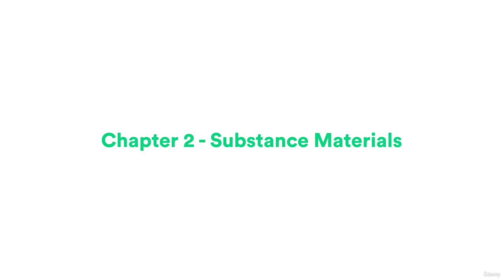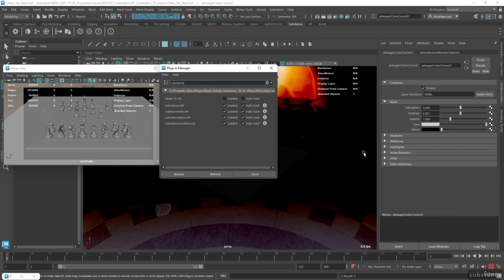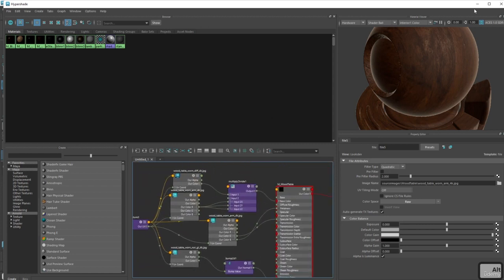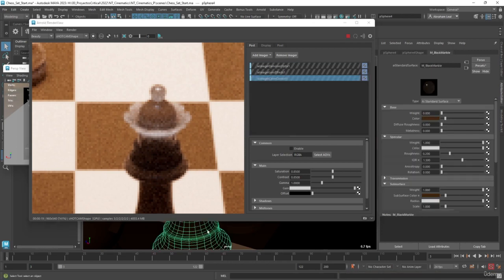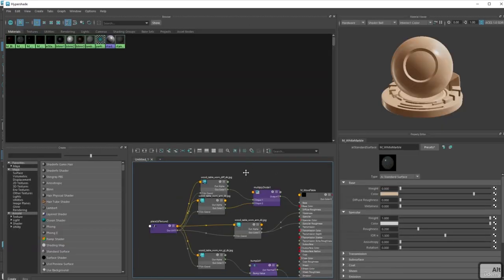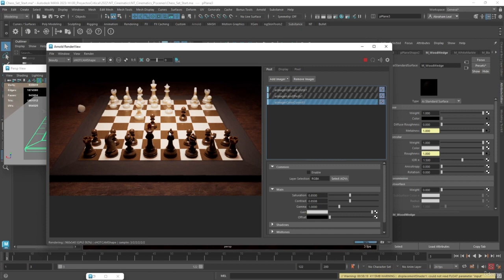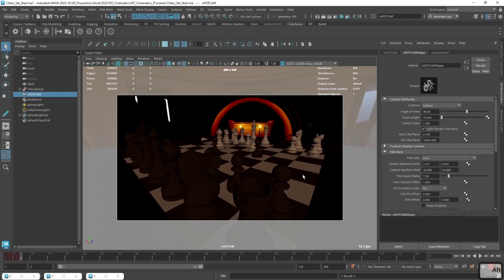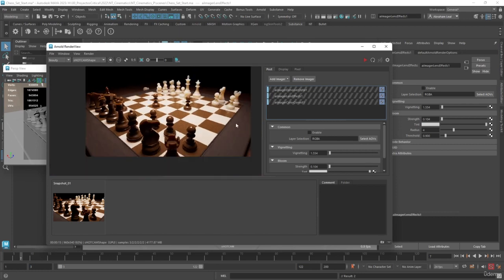2 Substance Materials